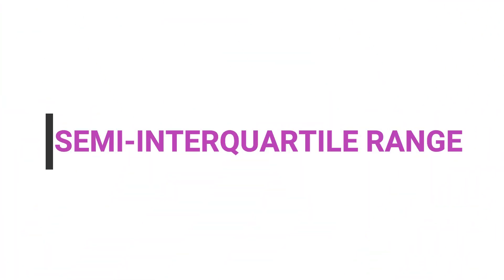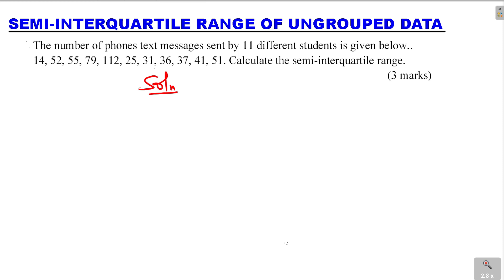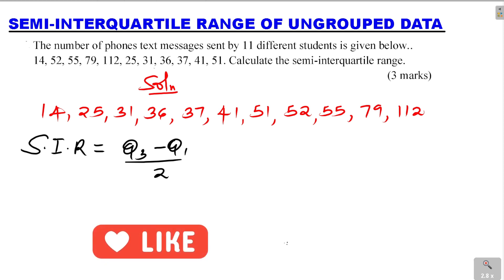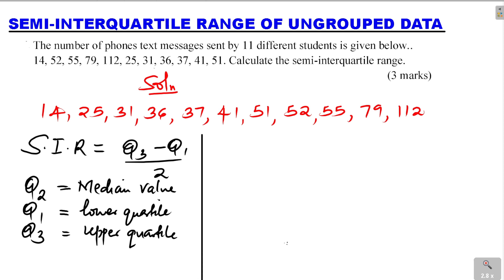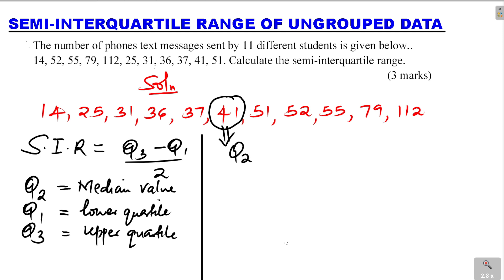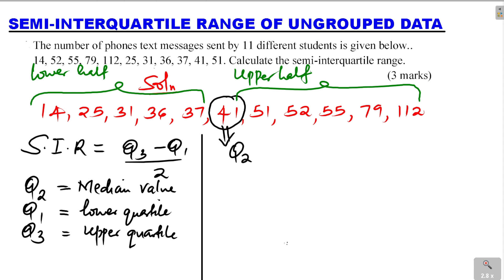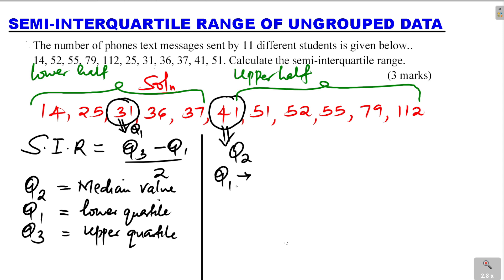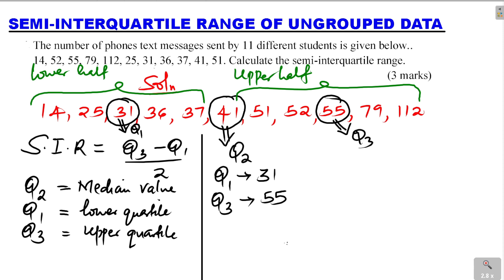SEMI-INTERQUATILE RANGE OF UNGROUPED DATA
How to calculate semi-interquartile range of ungrouped data.

sauti ya muziki(youtube)